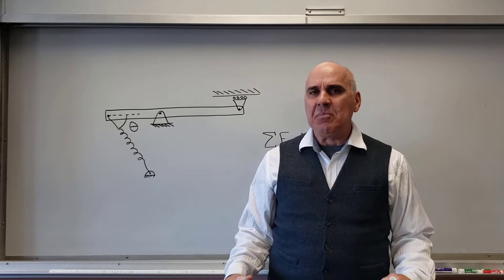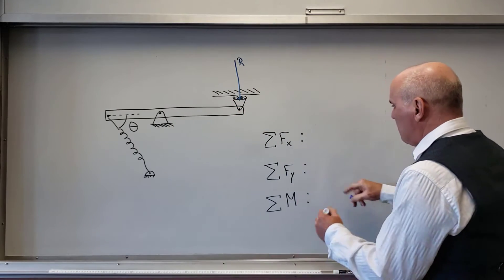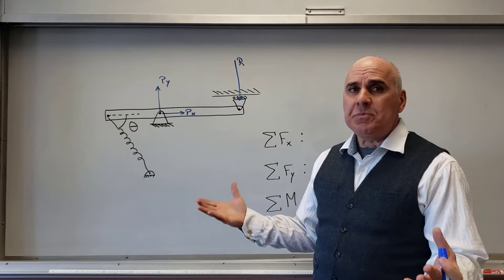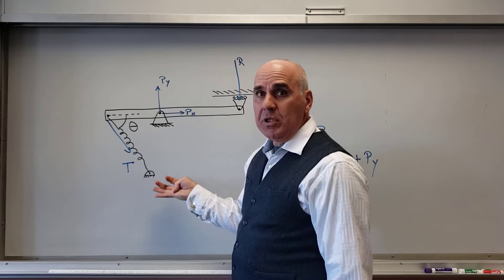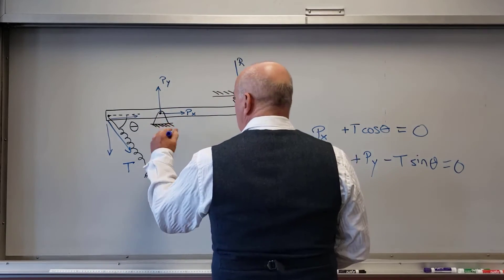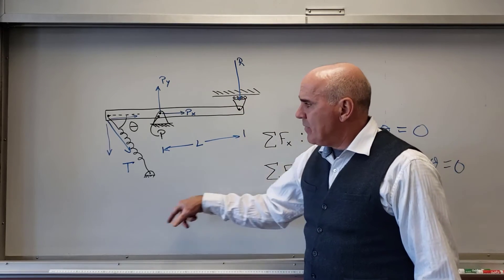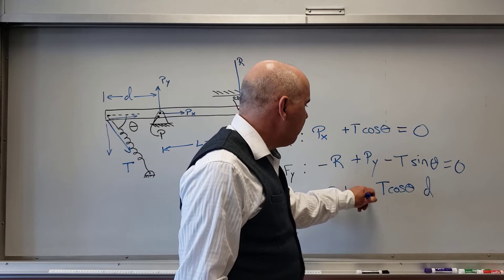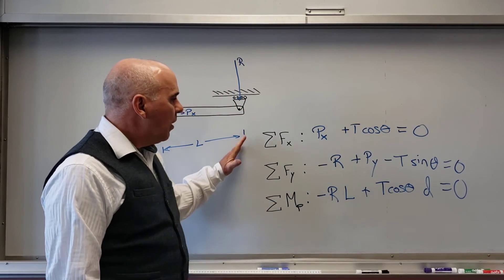Statics Equilibrium B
In this video we do a simple example of statics equilibrium in two dimensions.